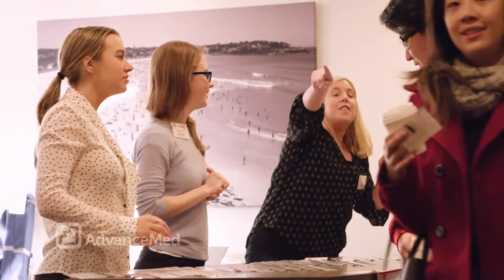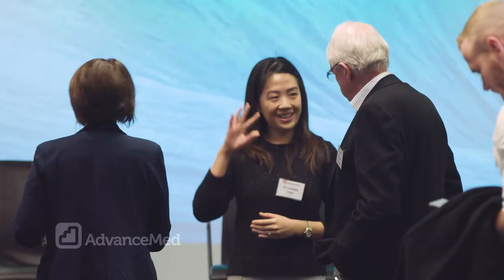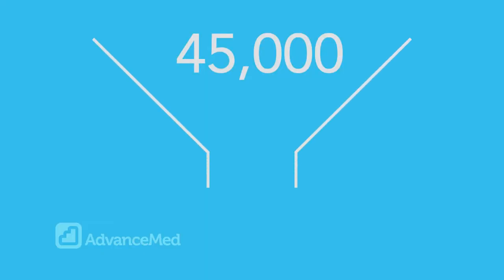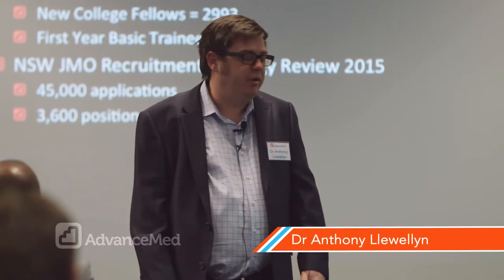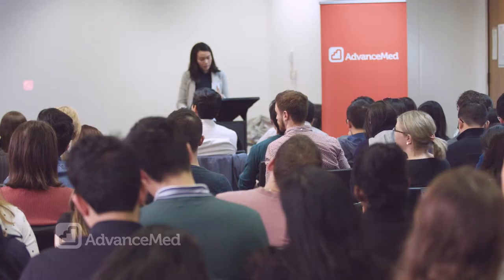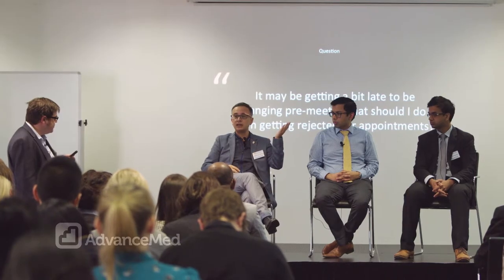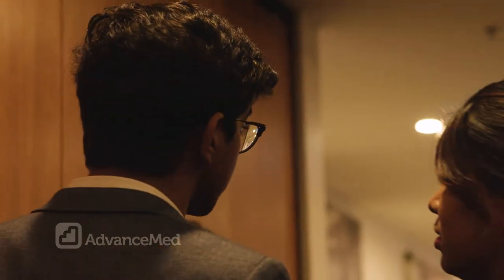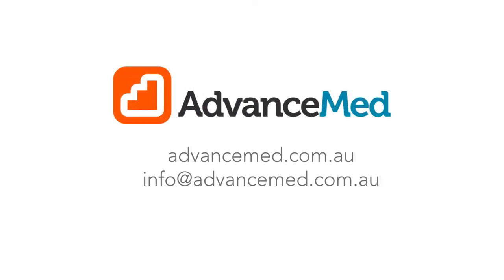Medical Trainee Job Application and Interview Preparation [Short]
Bad Med bosses talks about a dirty little secret in Medicine.  Doctors are often subpar managers.  We struggle to support the needs of workers around us and deal with bad things like bullies in Medicine.  This channel hopes to correct that by sharing stories about both good and bad bosses in Medicine as well as advice for both trainees and the bosses.